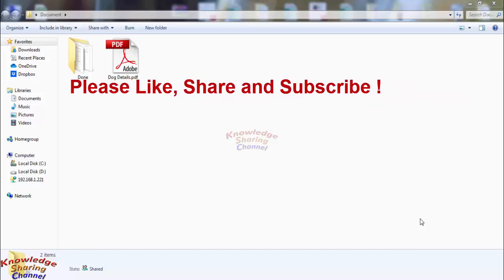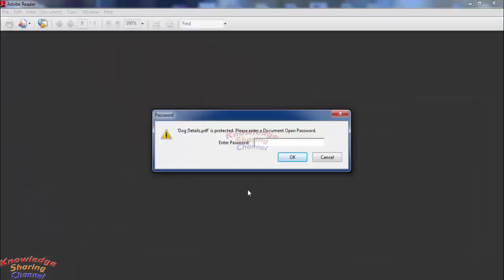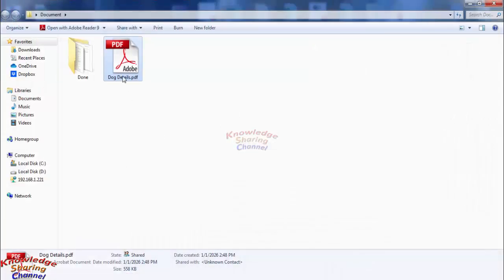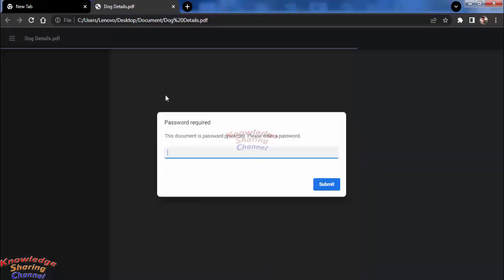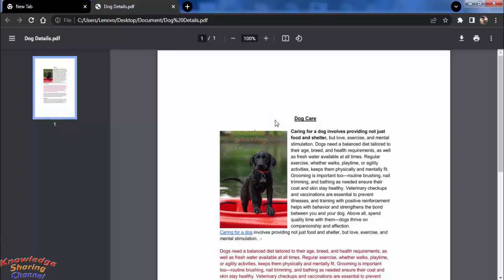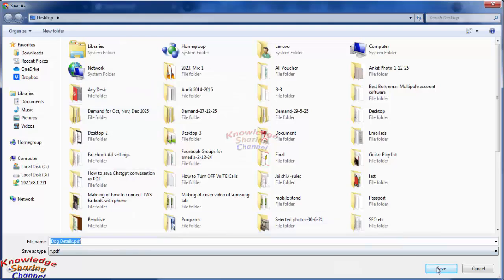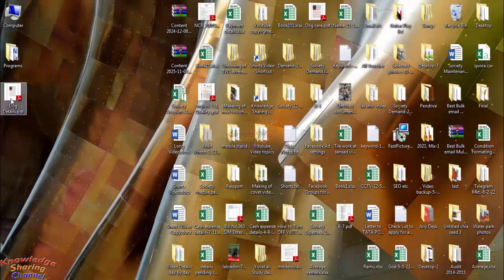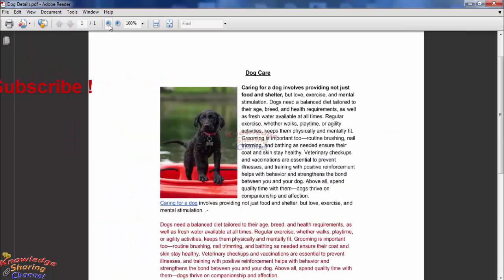How to Remove Password from PDF File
In this video we have shown How to Remove Password from PDF File Step by Step